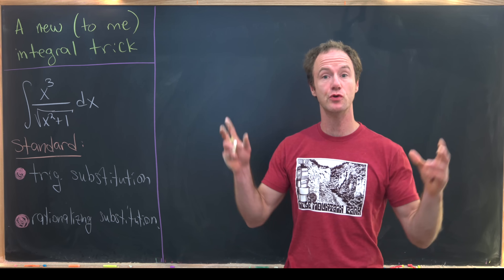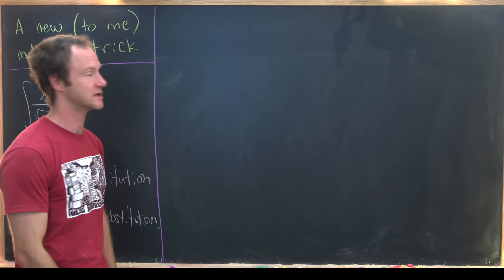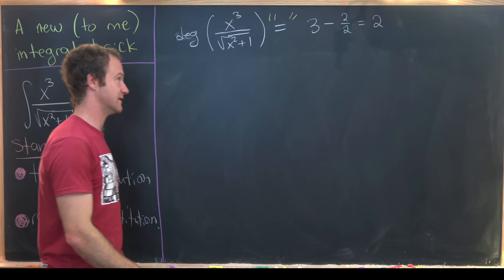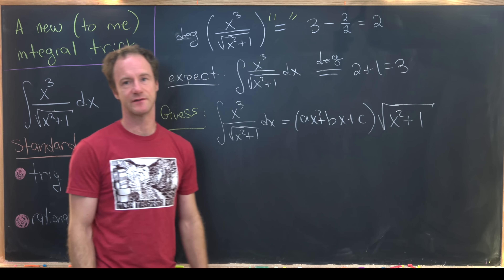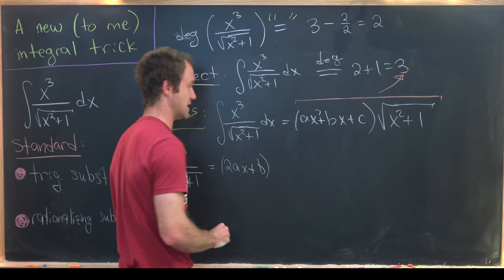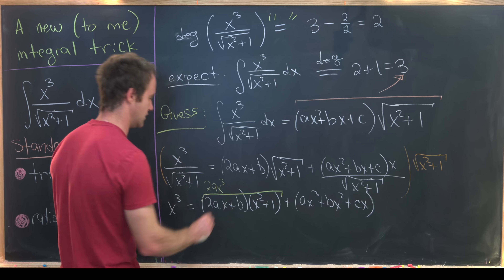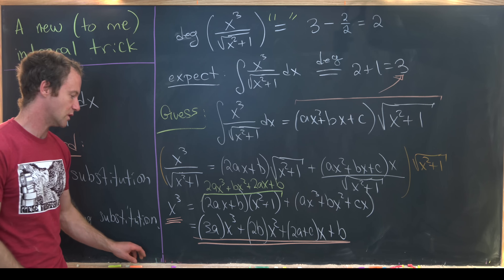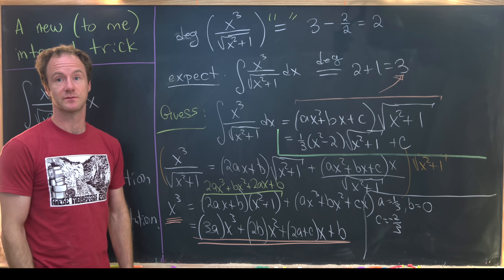students hate this trick, but mathematicians use it all of the time!